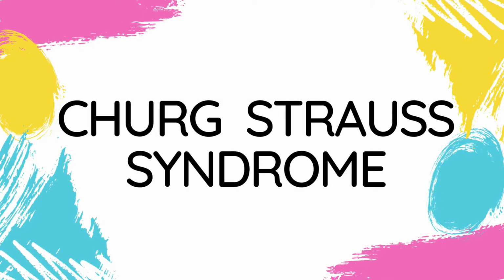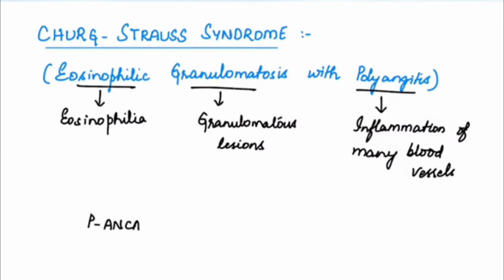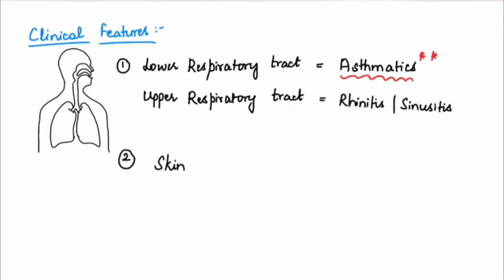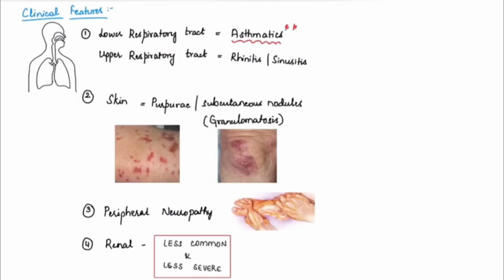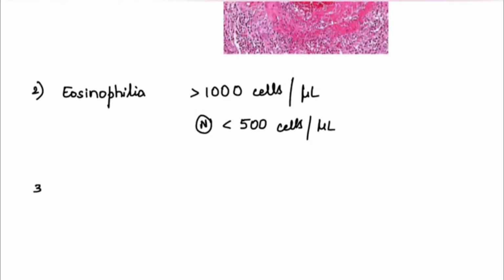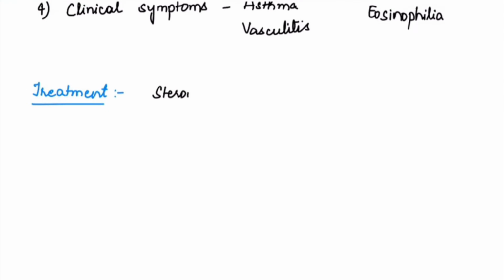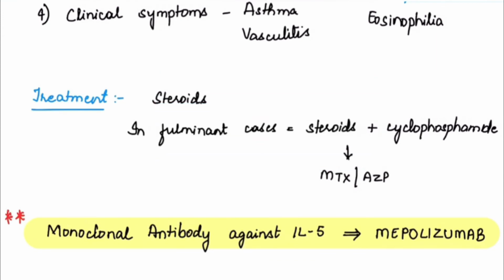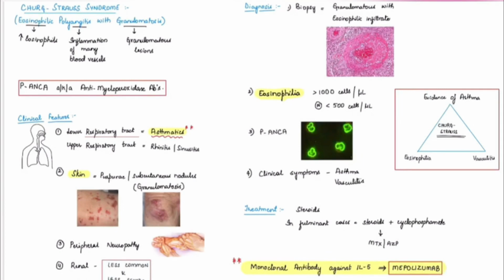EOSINOPHILIC GRANULOMATOSIS WITH POLYANGITIS ( Churg Strauss Syndrome)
Hello everyone! This video is a basic outline of P-ANCA mediated vasculitic syndrome, The Churg Strauss Syndrome. Hope you'd like it.